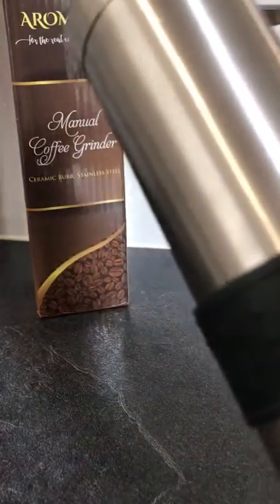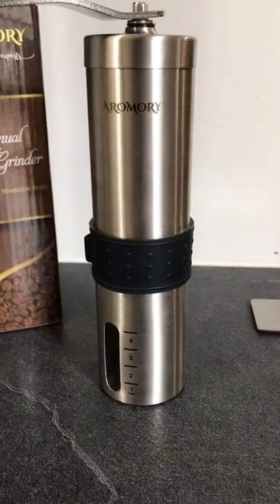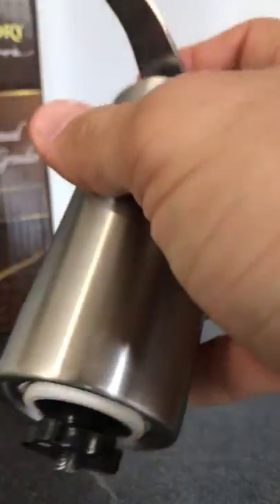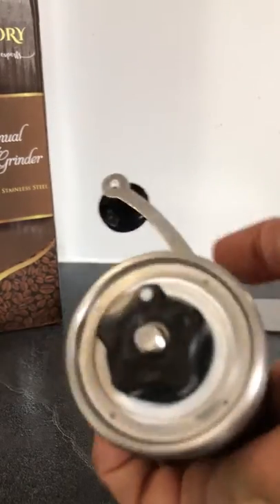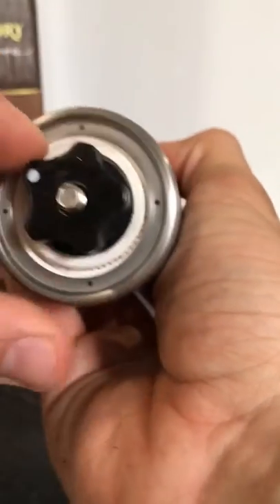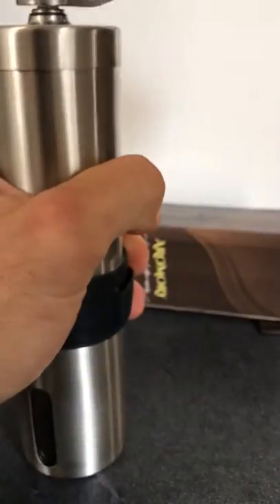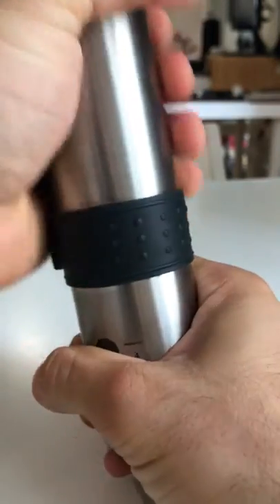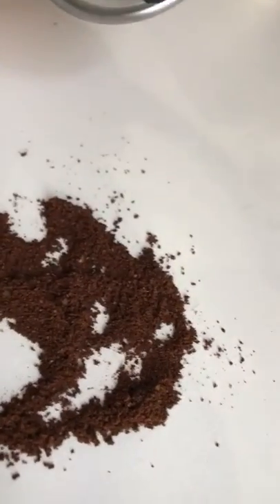The AROMORY -The best manual coffee grinder out there right now! Unboxing and review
Unboxing and review of the AROMORY manual coffee grinder IT IS AWSOM!! The best manual coffee grinder out there right now